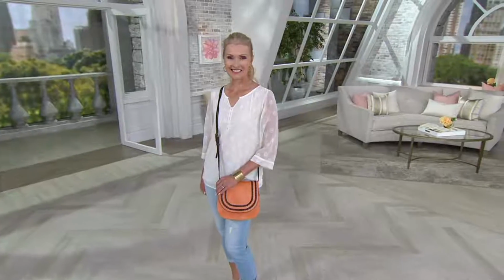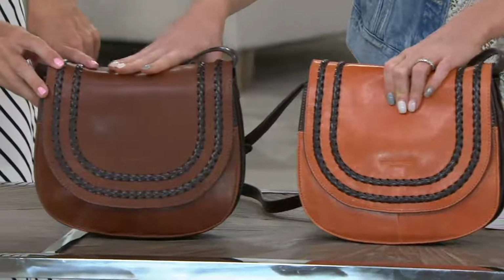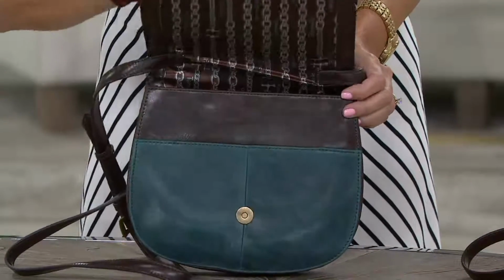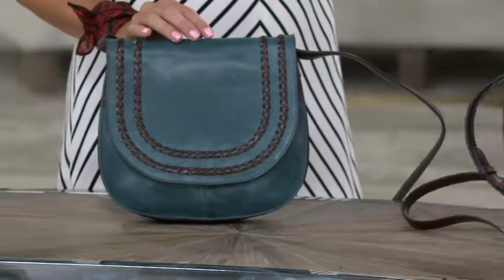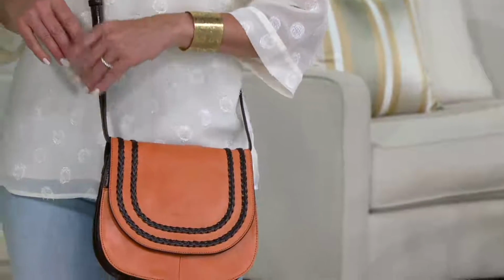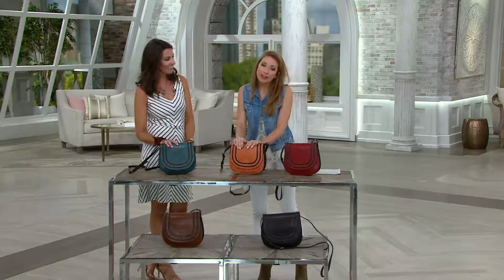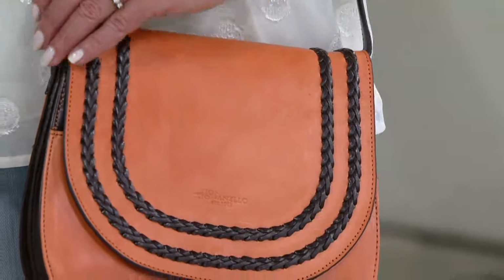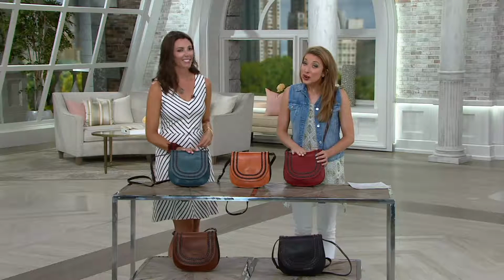Tignanello Vintage Leather RFID Saddle Bag on QVC